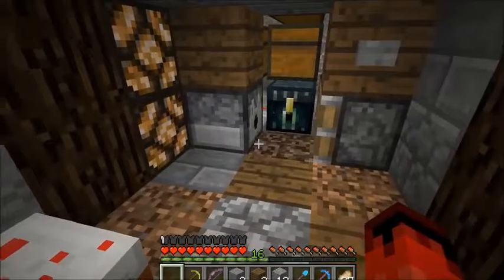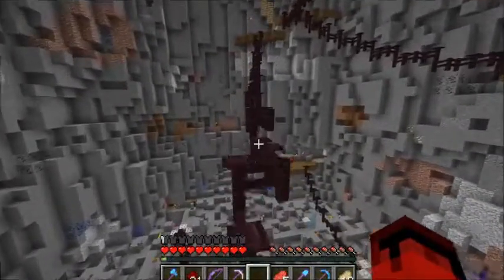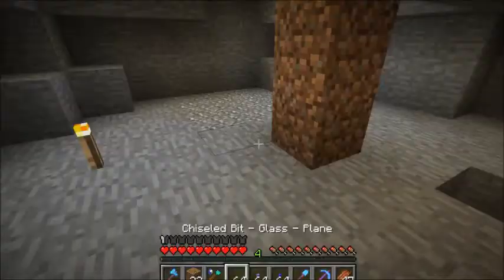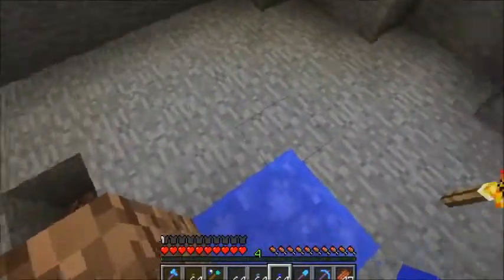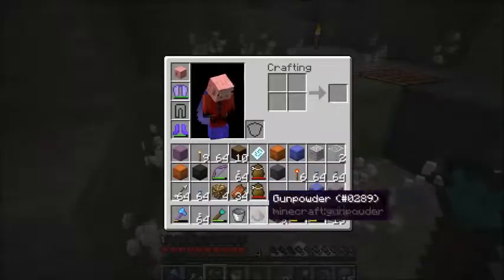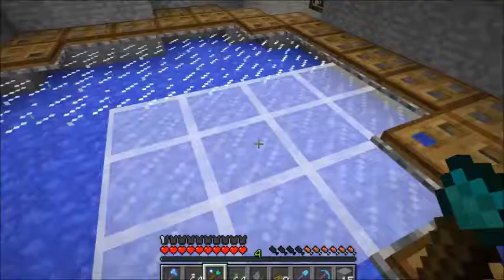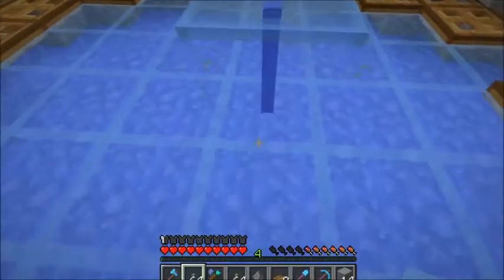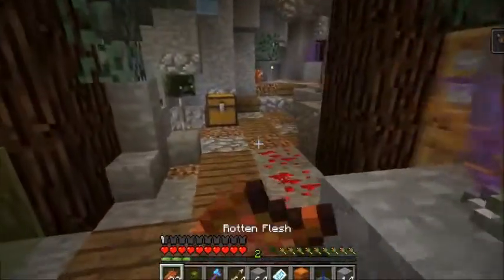Minecraft Survival LP: Ep25 - Bridges, Rooms, and Slime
I get three main things done, adding to the network of rope roads in the base, building a Chisel & Bits room, mostly, and getting an actual inventory pet.

13's Replacement:

Hey Now - MK2

Mellohi's Replacement:

Render - Prism